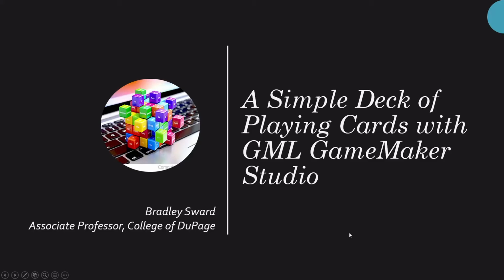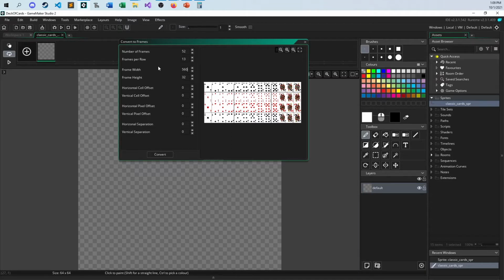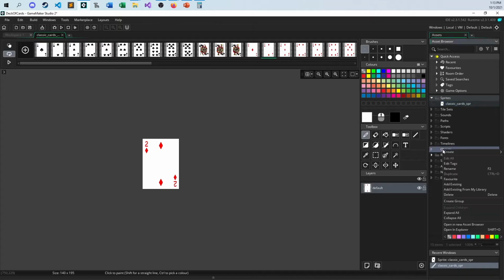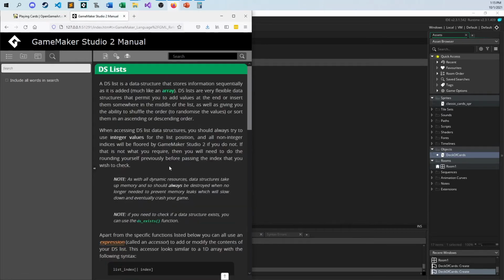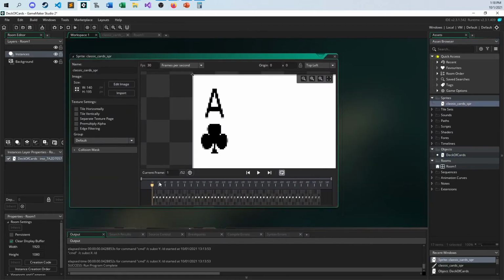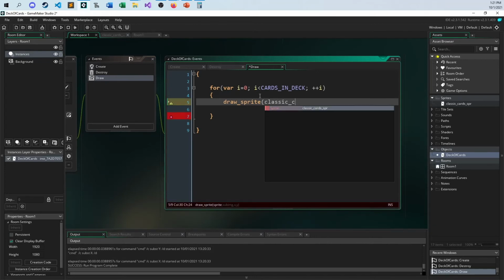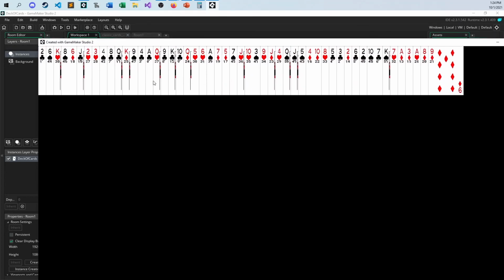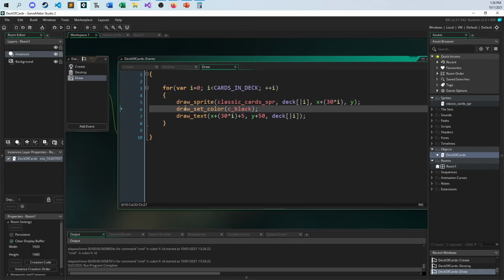A Basic Deck Of Playing Cards With GML GameMaker Studio 2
Learn to set up a basic deck of 52 playing cards using GML and GameMaker Studio 2.  This video will use the ds_list data structure to hold data for all of the cards.  Then we virtually override the Draw event in order to show the cards in the deck, without having to generate tons of extra objects to do the same thing.